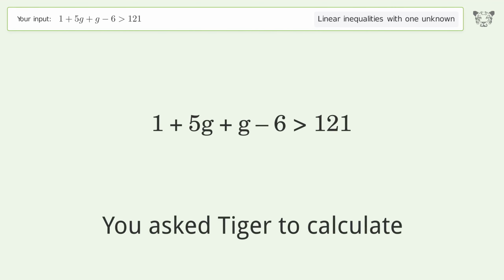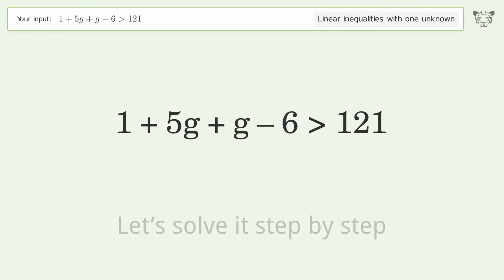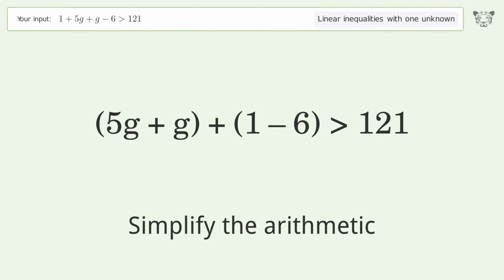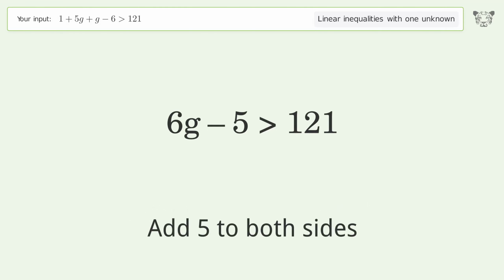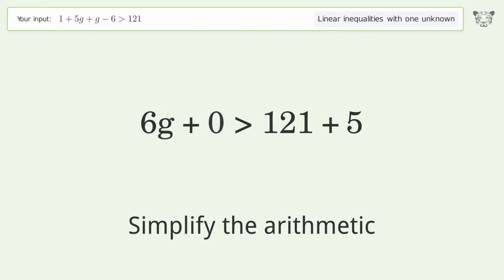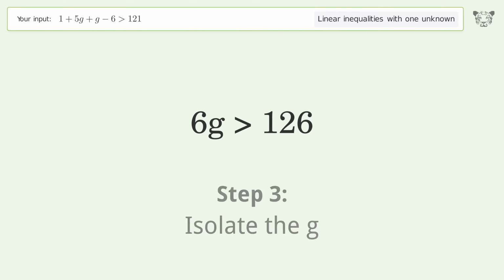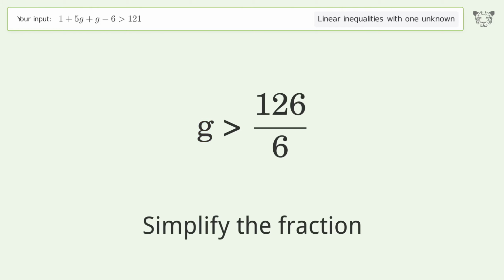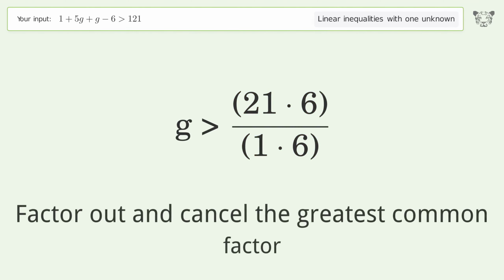Solving Linear Inequalities: 1+5g+g-6 is Greater Than 121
Struggling with 1+5g+g-6 is Greater Than 121? Watch our step-by-step video on Tiger Algebra to master this linear inequality effortlessly. Also, check out for more tips and tricks